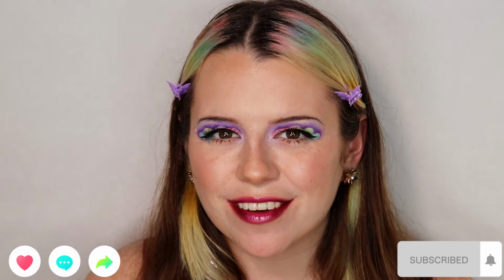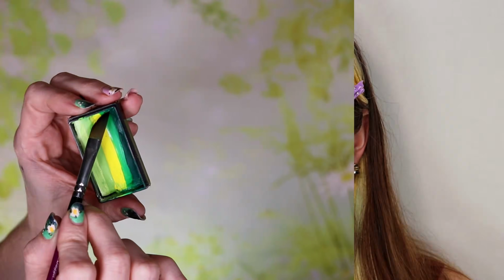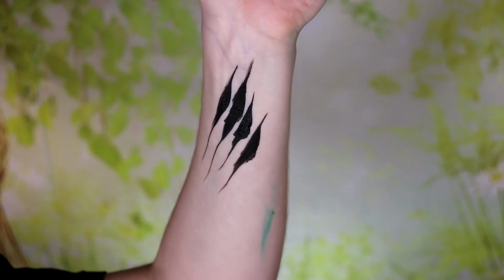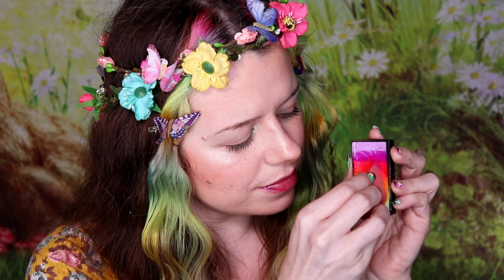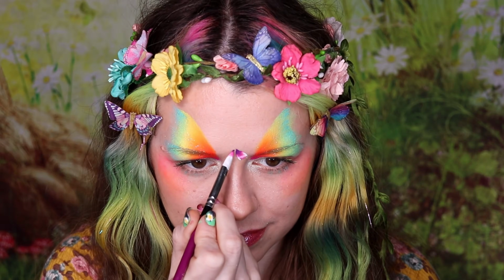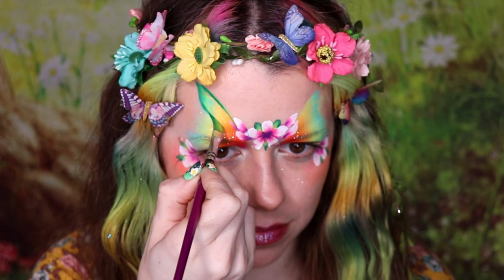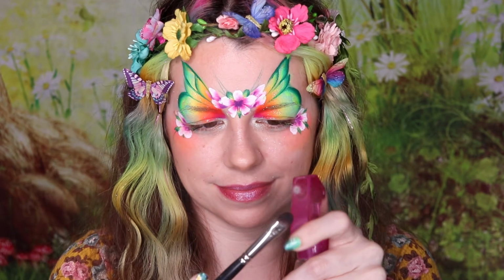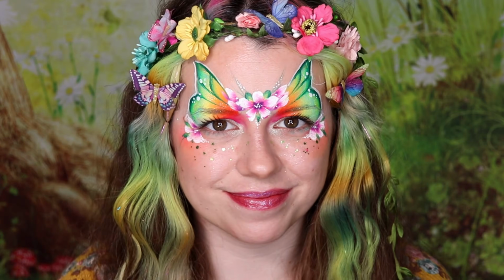One Stroke Leaves | Flower Fairy Face Paint Tutorial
This video includes a Demo and Tutorial using the 1/4 Dagger Brush!

All products used:

Pink Petal Sponge- Fusion Body Art
Pretty Rainbow- Fusion Body Art
White Hologram- Vivid Glitter
Flora Flat Brush- Blazin Brush
White- Wolfe FX
Neon Pink- Global Body Art
Deep Purple- Fusion Body Art
1/4 Dagger Brush- Blazin Brush
Tink- Fusion Body Art
#3 Round Brush- King Art
Faery- Creative Faces Glitter Sticks